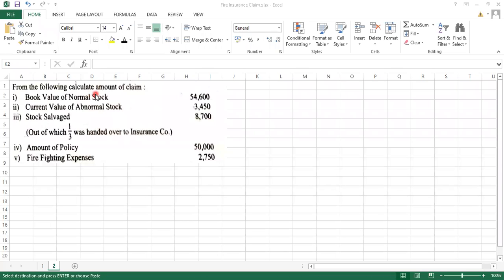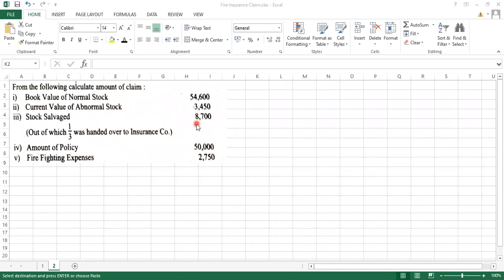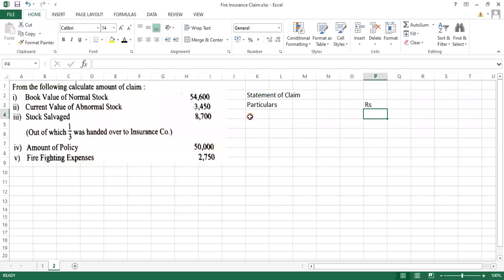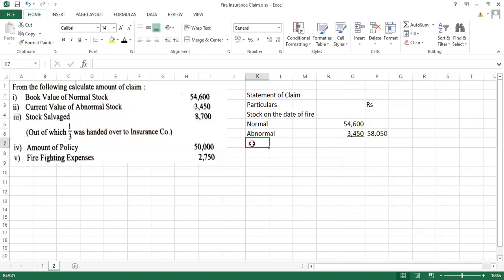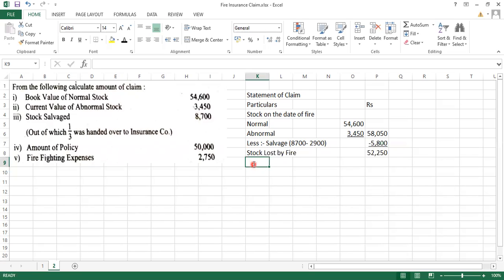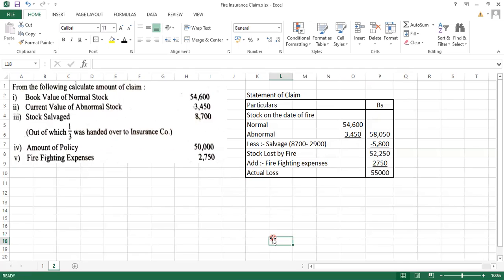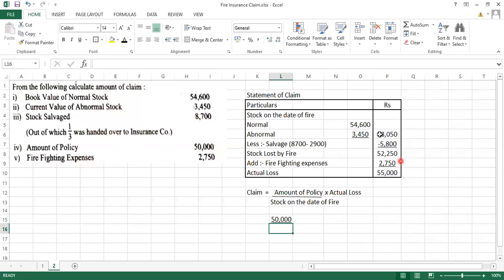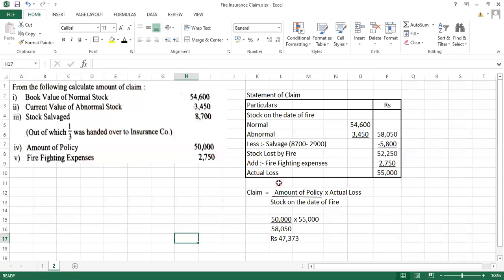FYBCOM/FYBAF- Fire Insurance Claim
FYBCOM / FYBAF :- SEM 2